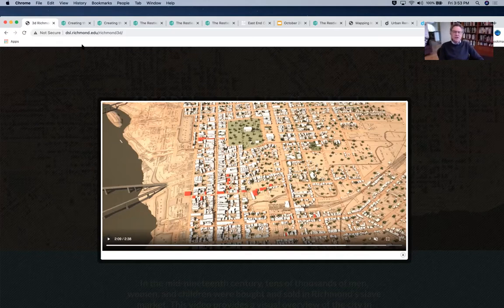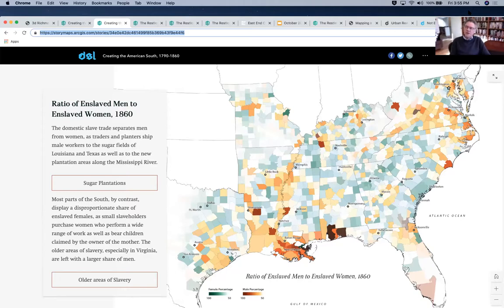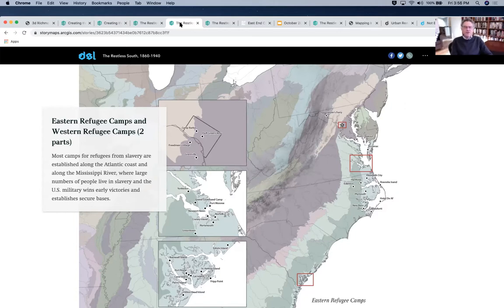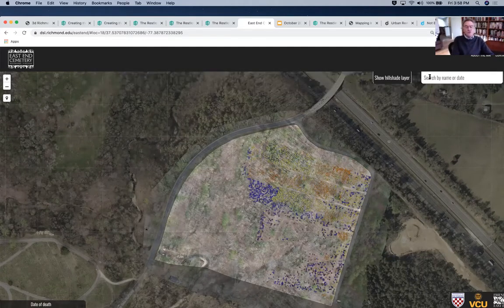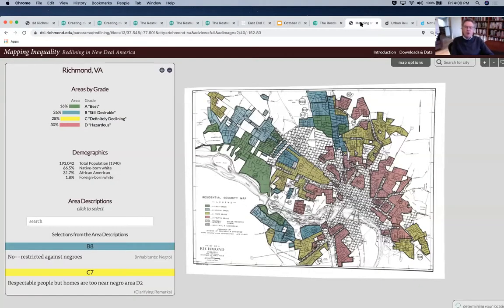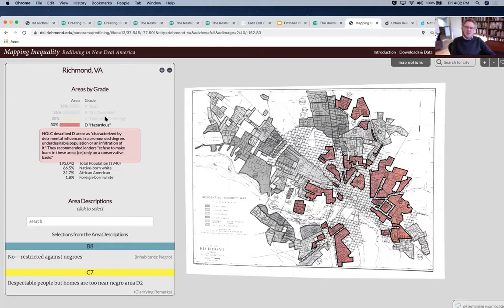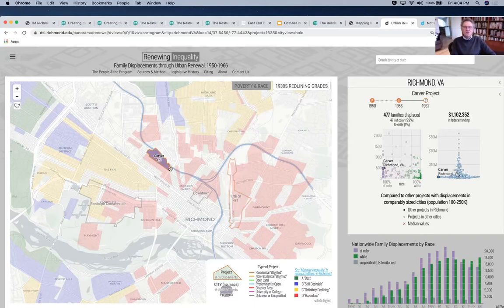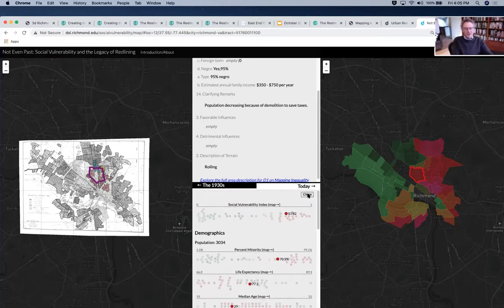October 2020: Mapping Inequalities- Redlining in RVA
New American History's Executive Director Ed Ayers shares the history of redlining through the lens of Richmond, Virginia from the early slave trade, Civil War-era contraband camps, the segregated south up to the Great Migration, redlining and the legacy of segregationist housing policies still impacting communities of color today.